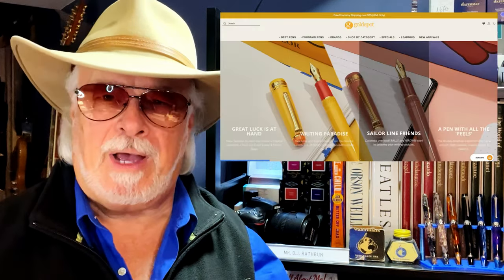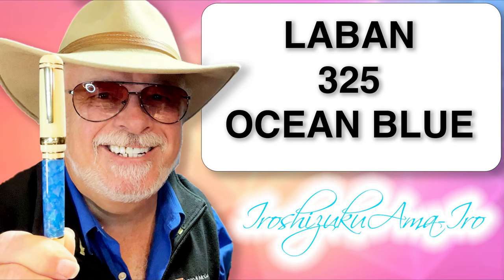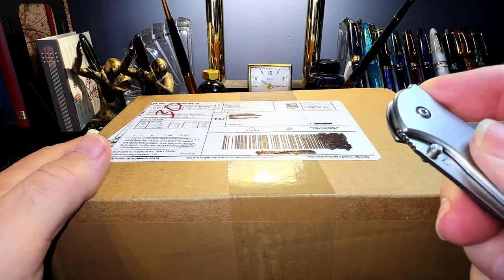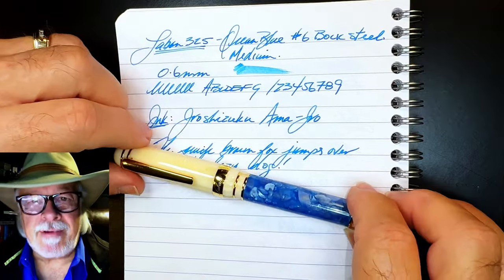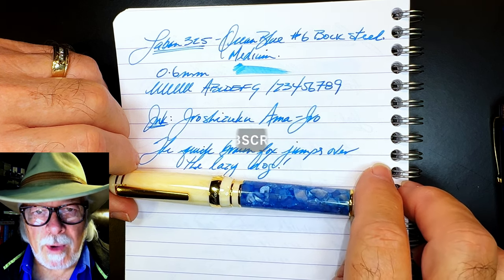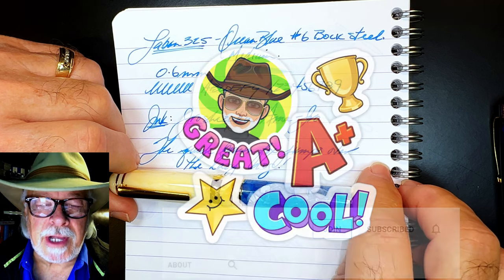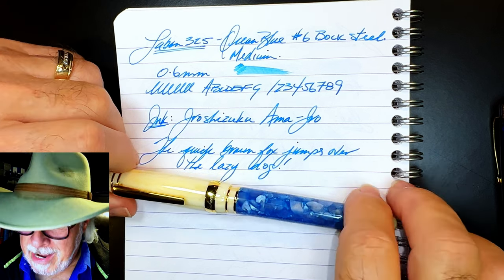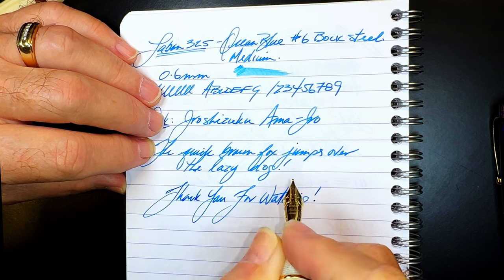2022 Laban 325 Fountain Pen Unboxing and Review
Goldspot Pens as sent me a Laban 325 in Ocean Blue to review! I was quite surprised by the beauty, heft, and size of this pen! I unbox it, talk about the parts and features of the pen, provide some size comparisons and measurements, and then do a writing sample. After the writing sample, I talk about what I like and what I don't like about the pen. Please feel free to use the chapters provided below to skip to various parts of the review.

Links:
Etsy Shop for "Ink Buddy" Items:

Chapters:
00:00 Start
00:16 Introduction
01:38 Unboxing
05:02 Parts and Features
10:58 Size Comparisons
12:13 Measurements
12:28 Writing Sample
15:04 Likes and Dislikes